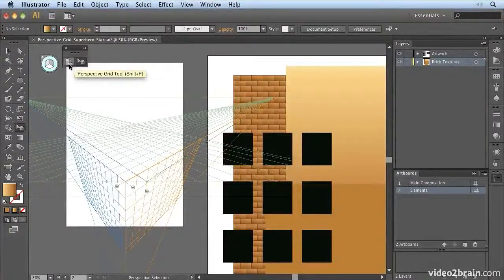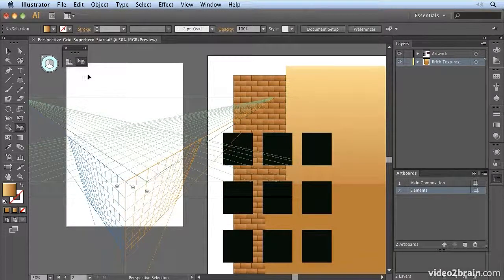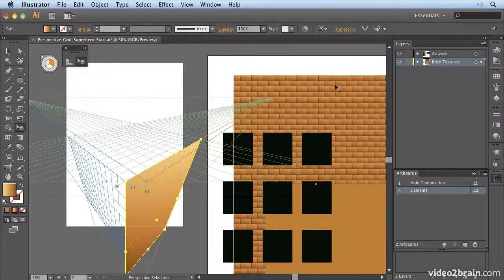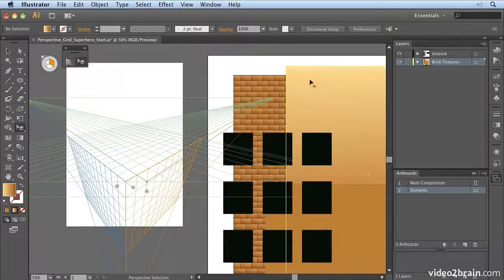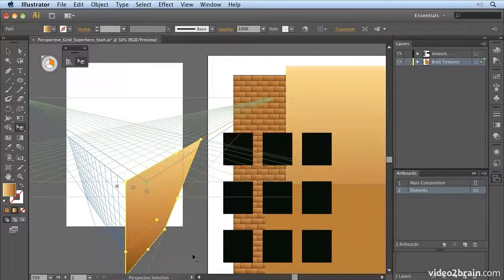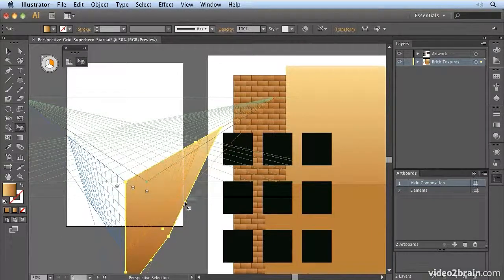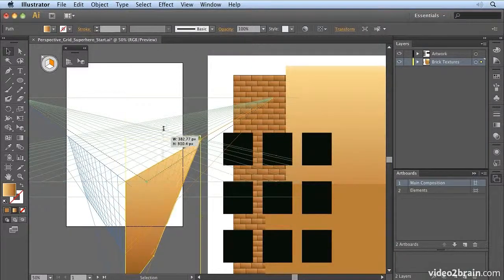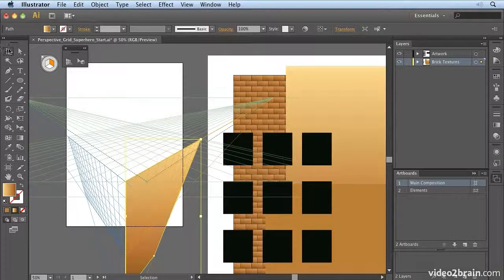illustrator cs6 advanced tutorials clip31